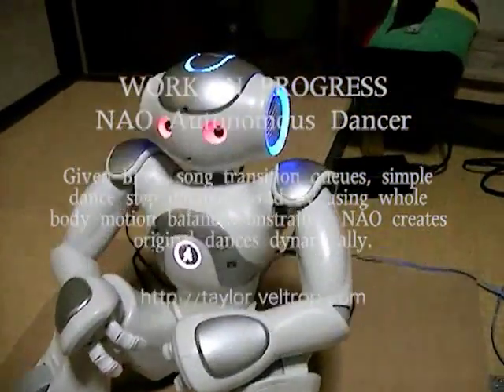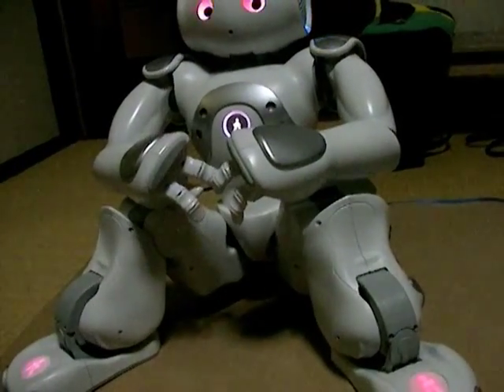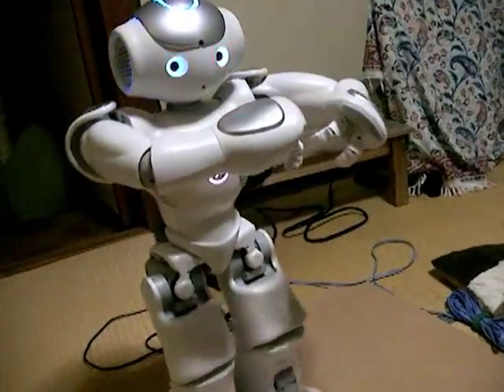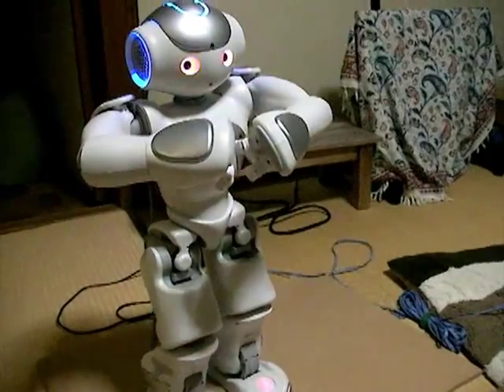Work In Progress: NAO Autonomous Dancer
I would appriciate input on potential new dance steps.  Music by Perfume.

NAO automatically integrates dance steps together on beat.

It still needs work, especially the sitting dances.

This video is of course already out of date though for what the robot is currently doing.

Some background on the standing dance:  I am simultaneously sending NAO's arms and torso goal positions on beat.  Based on the goals, the whole body motion system balances the other body parts, and makes it look natural and complex.  The purpose of the torso goals is to move his legs around.  In the video he isn't moving on beat too well.  It turns out that if I only send torso or only send arms he stays on beat much better, but of course the simultaneous combined motion is more complex and interesting than this.  I'm currently working on a compromise.